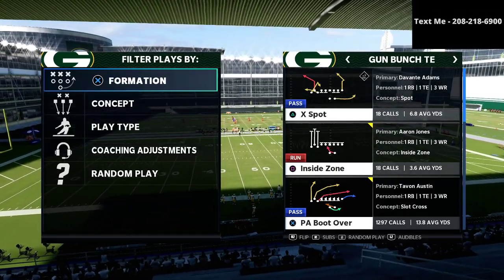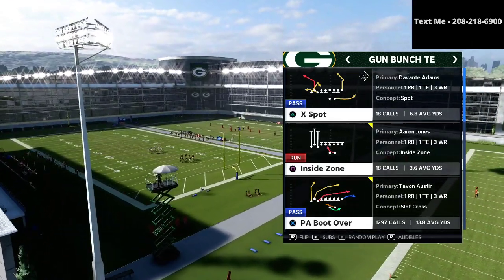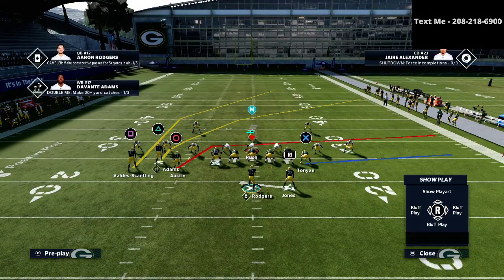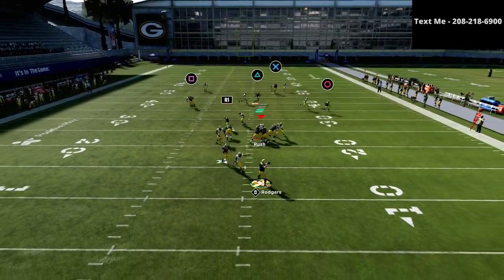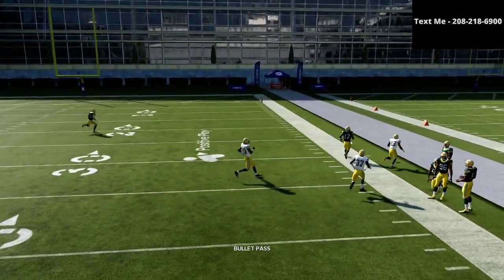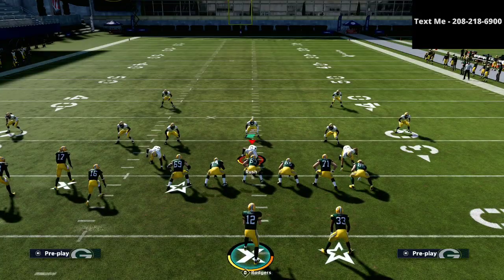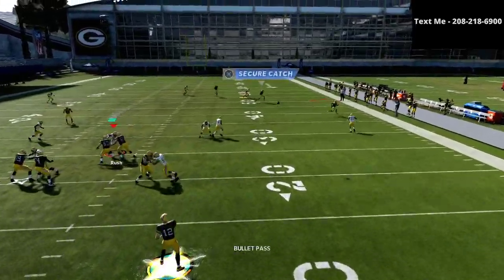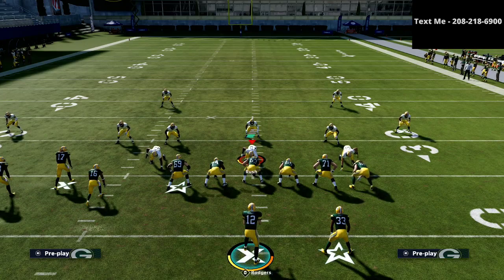Madden 21 - The Best Offense in Madden 21| Bunch Te Offensive Guide| How To Glitch Out Man Coverage